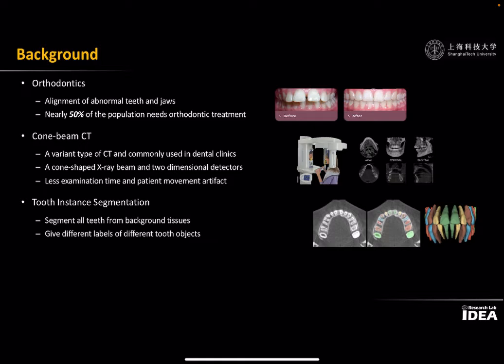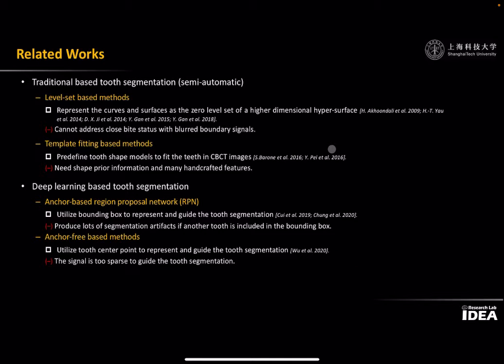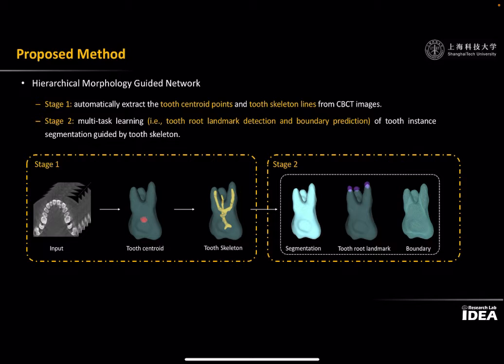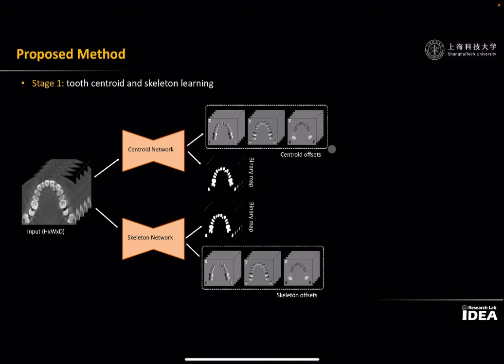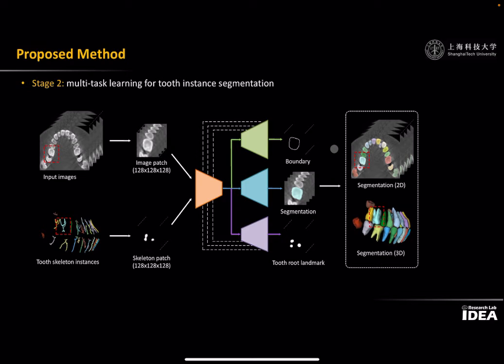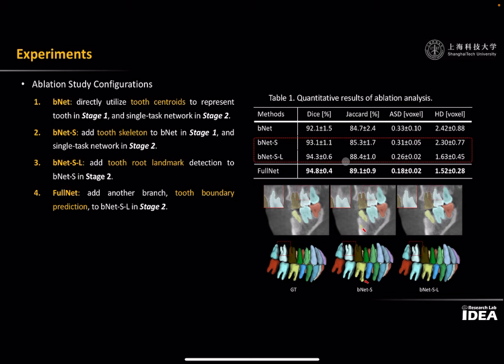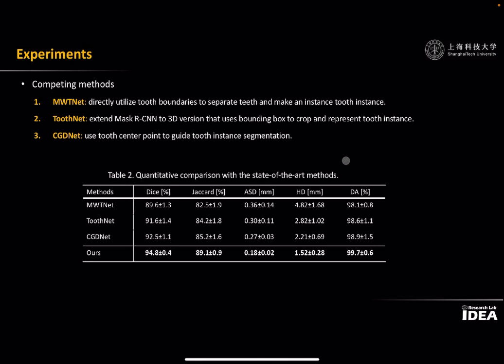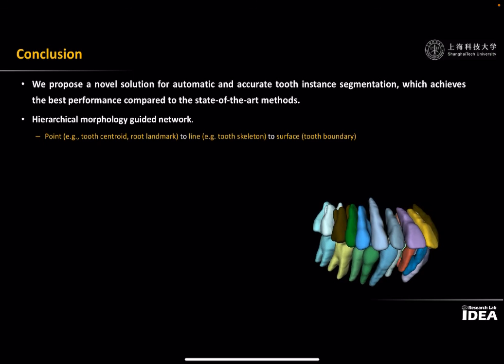IPMI 2021: Paper 130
Hierarchical Morphology-Guided Tooth Instance Segmentation from CBCT Images